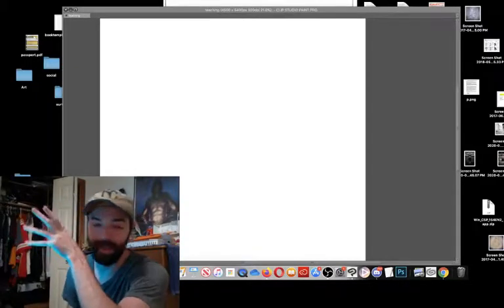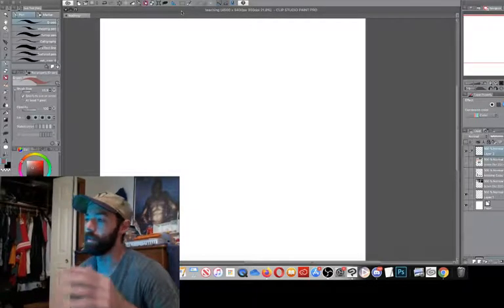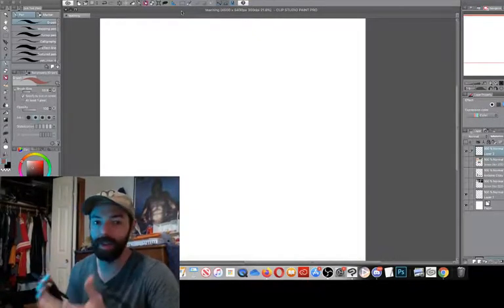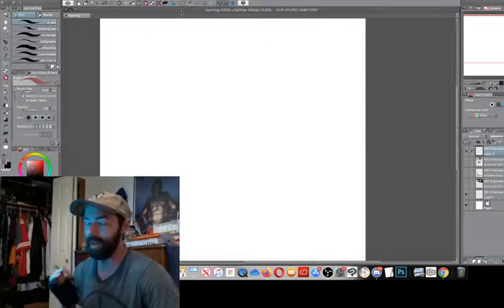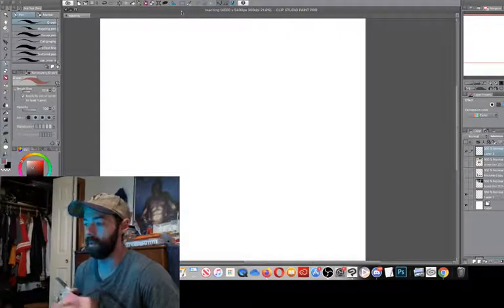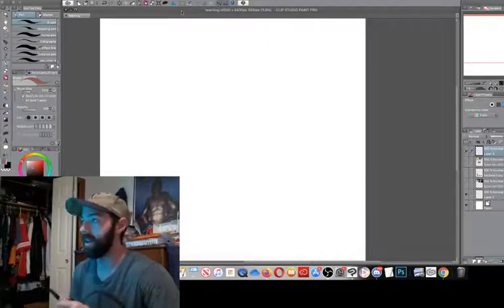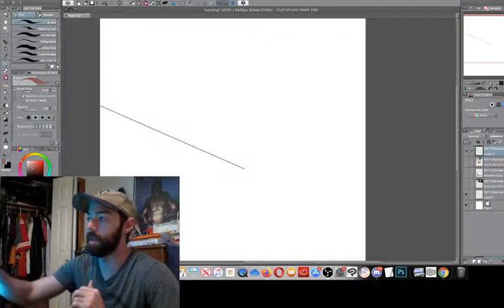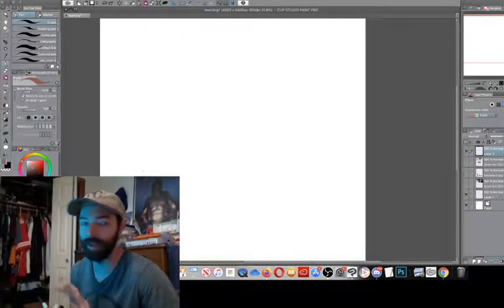Art Lessons 01, Lines of Action, Starting Out In Figure Drawing